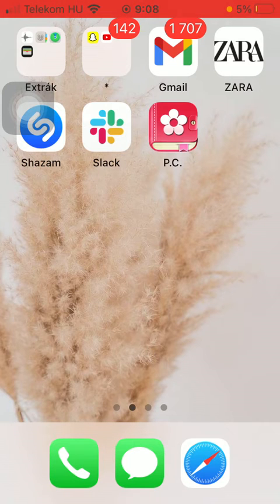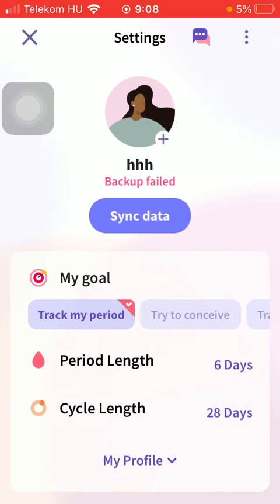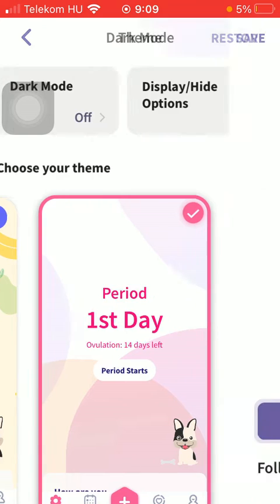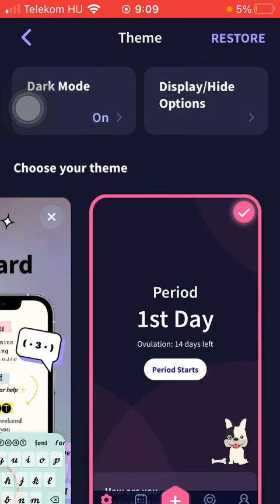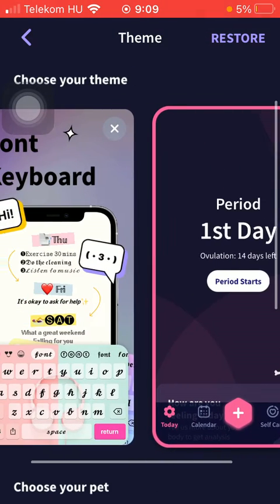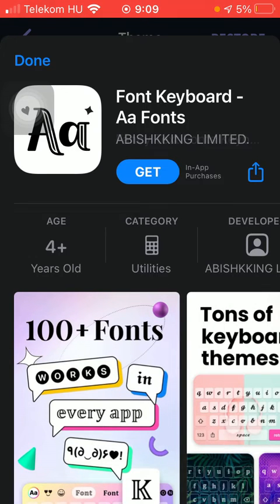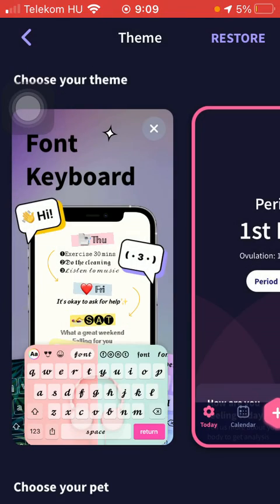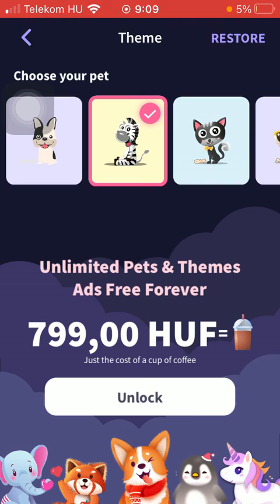How to select the theme of Period Calendar?